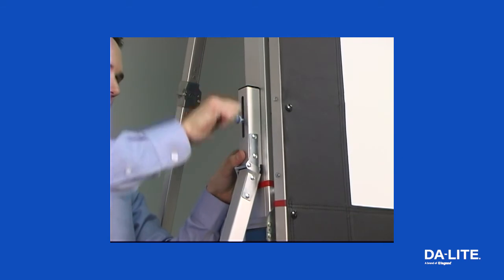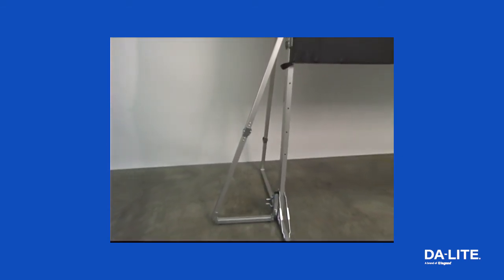Da-Lite Heavy Duty Fast-Fold® Deluxe Screen System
Heavy Duty Fast-Fold® Deluxe frame and legs are constructed of sturdy 3-1/2" wide by 1-1/4" thick aluminum tubing and feature easy release latches for simple, quick set up and tear down of the screen. All viewing surfaces up to 16' high will be seamless. Complete screen also includes a rugged carrying case with wheels and is available in sizes from 7' x 9' up to 16' x 27'6".